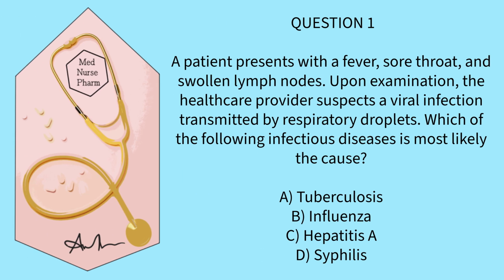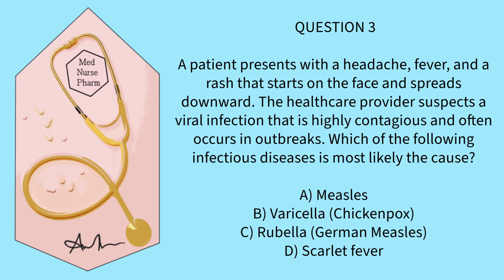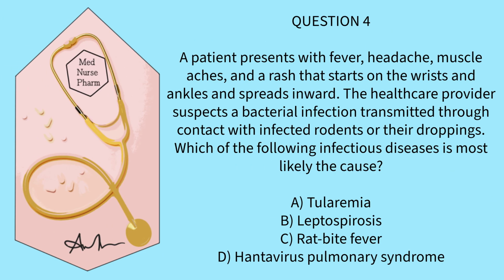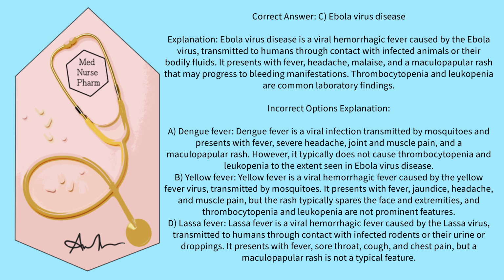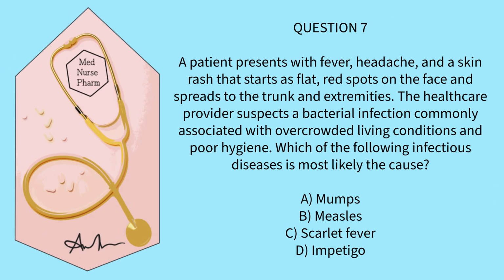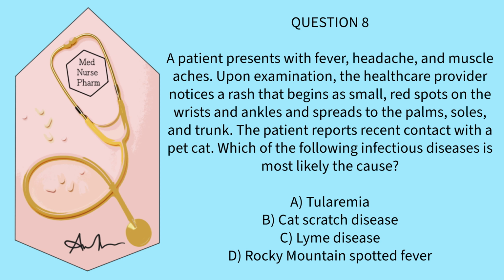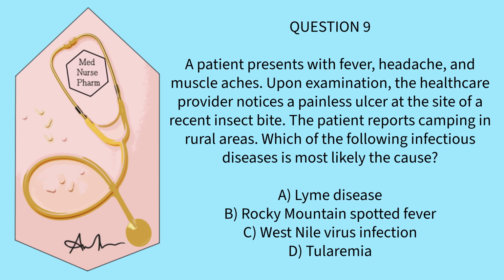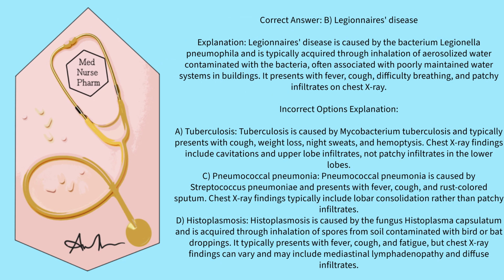Medical Surgical Nursing Infectious Diseases